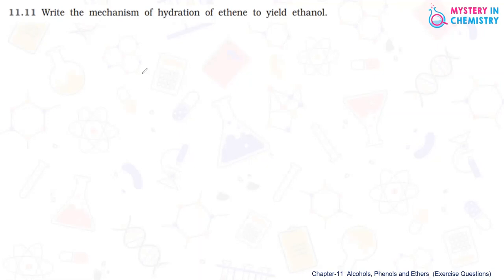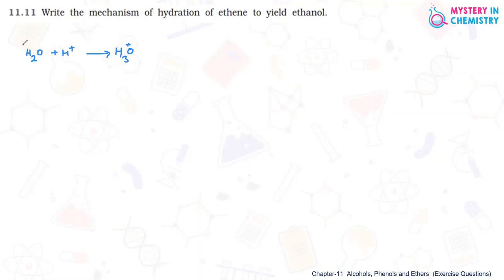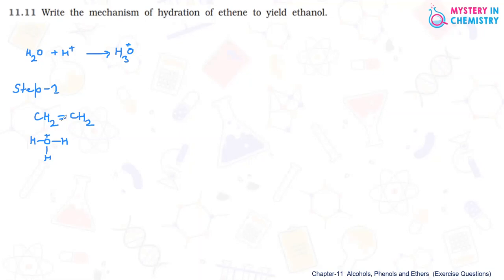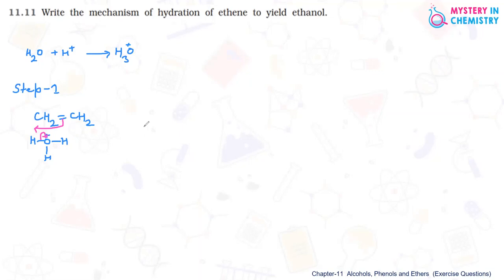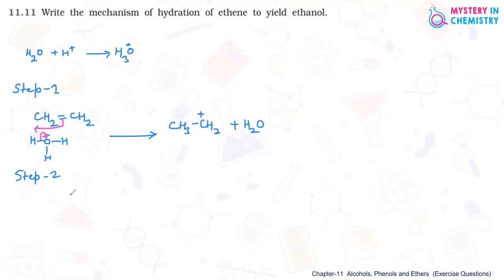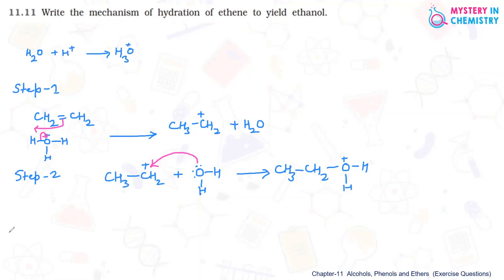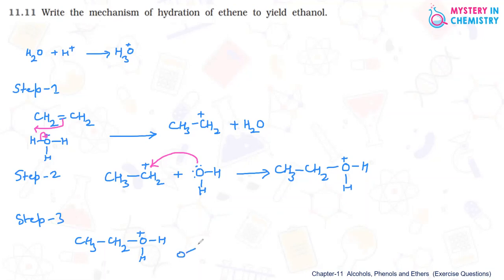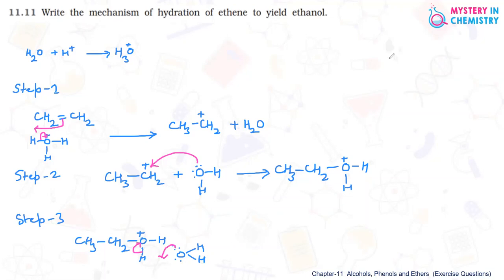Alcohols, Phenols and Ethers Exercise Q. # 11.11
Expert educator Dr Anupa Medhekar explains Mechanism of hydration of Ethene.